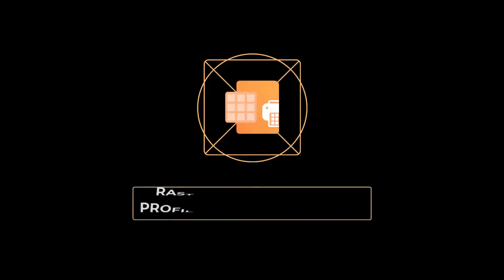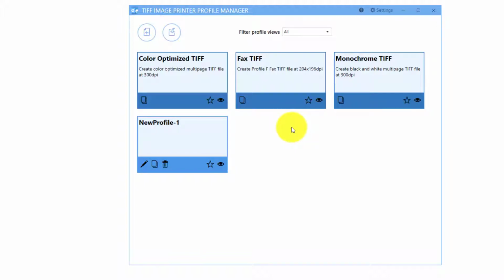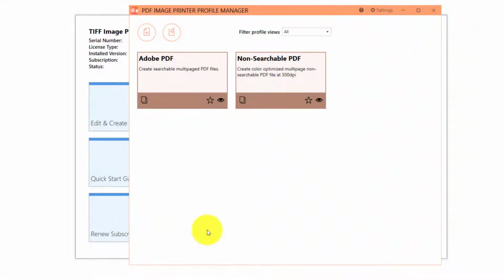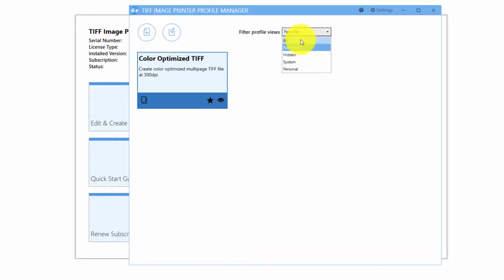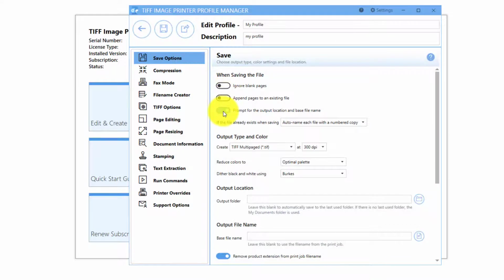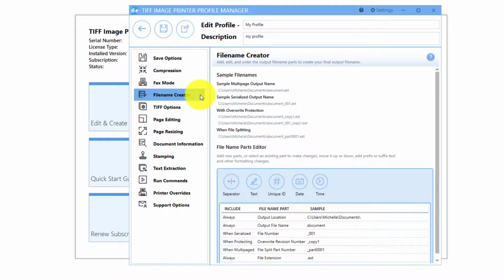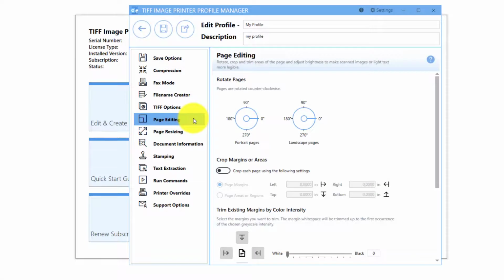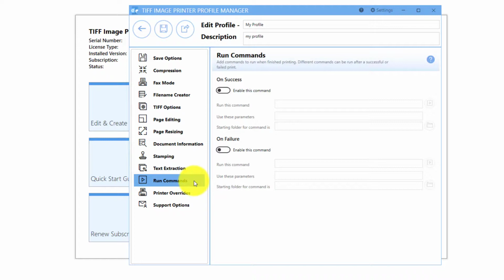Profile Manager Overview | Raster Image Printer 12 | PEERNET